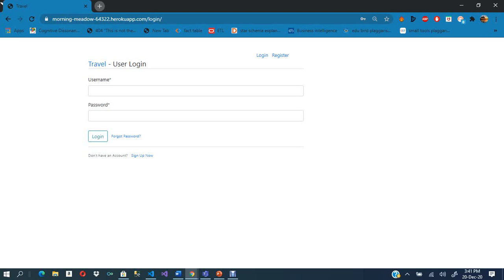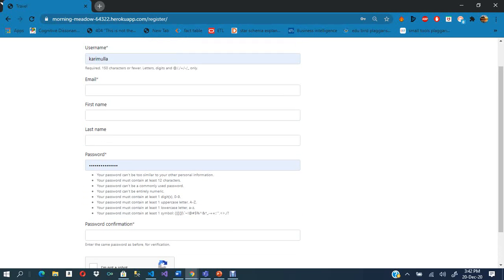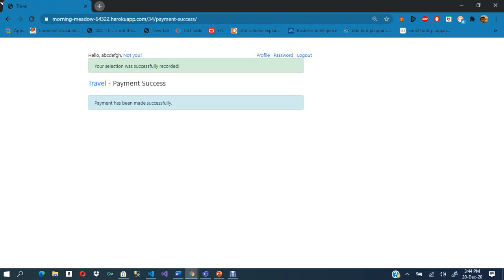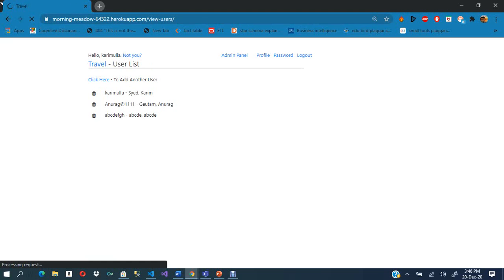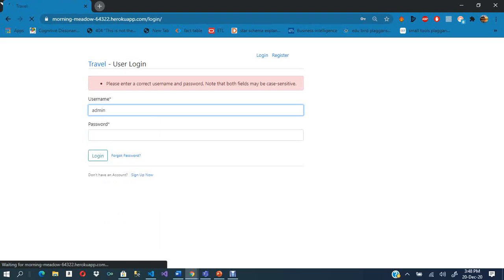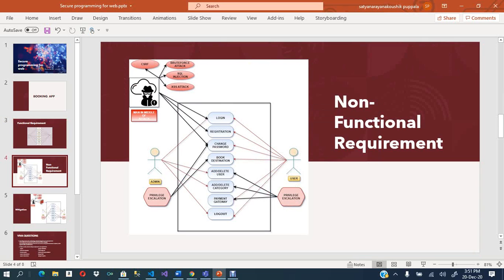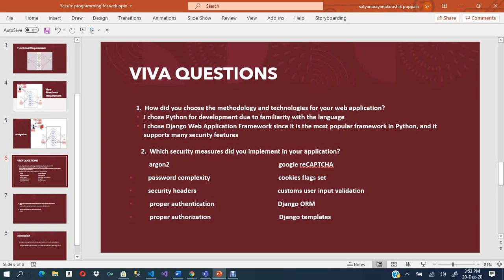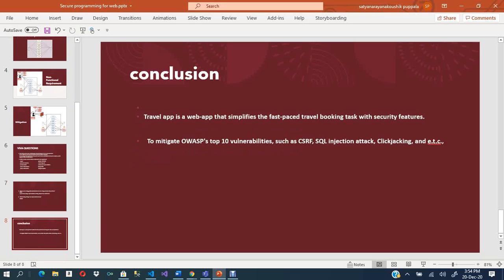x18160751-SPW PRESENTATION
Secure Programming For Web-18160751